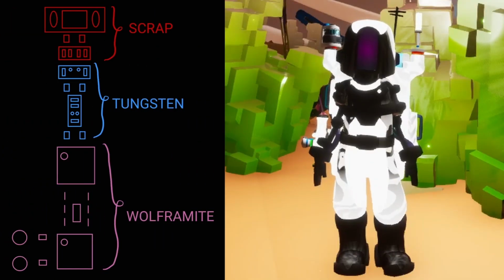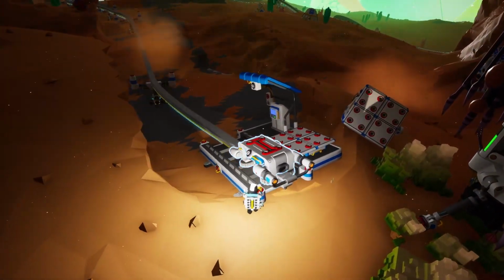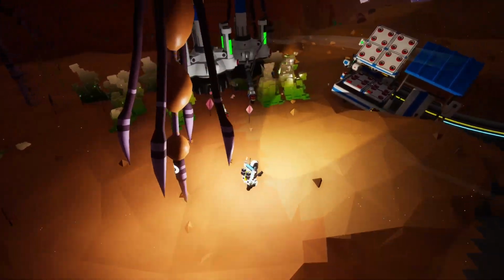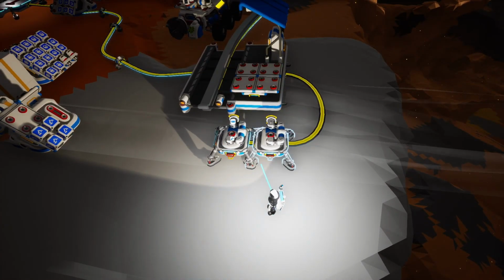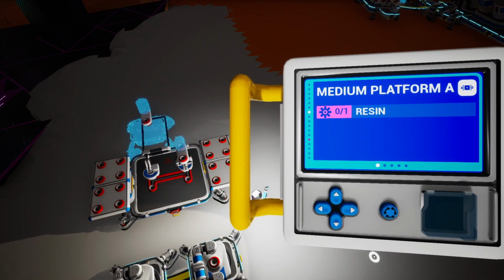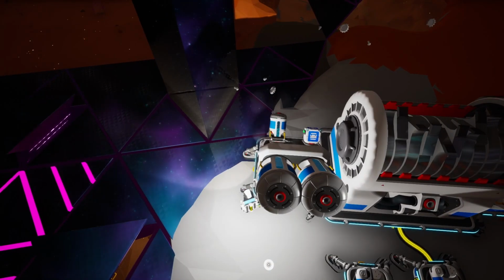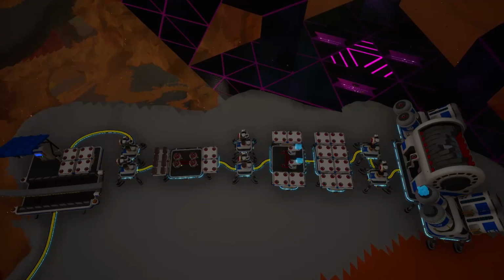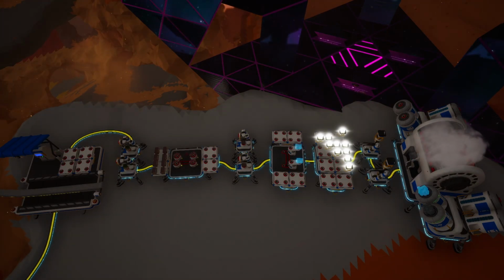Turn Tungsten into Scrap with This SIMPLE Strategy! Astroneer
Stop struggling! Turn Tungsten into Scrap with this SIMPLE Strategy!
Join me as we build this easy-to-start scrap farm that requires NO SOIL to function!
You can find the list of items below and the schematic for the scrap farm in the first 10 seconds of the video!
Also, if you're looking for more efficiency in your scrap farm, check out the Astronium Scrap Farm video linked below!

➡️ Tungsten Scrap Farm - List of Items:
● 2x Rail Stations
● 2x Storage for the Rail Stations
● 1-2x Auto-Extractors
● 1x Rail Car (with storage on top)
● 1-2x Rail Post Bundles
● 1x XL Platform C
● 3x Large Platform B
● 1x Shredder
● 4-8x Medium Resource Canisters
● 2-4x Portable Smelting Furnaces (or regular smelter)
● 2x Small Printers
● 8x Medium Platform A
● 8x Auto-Arms
● 9x Medium Storage